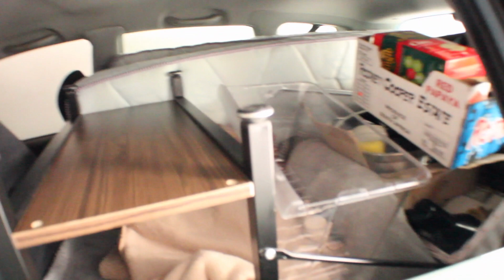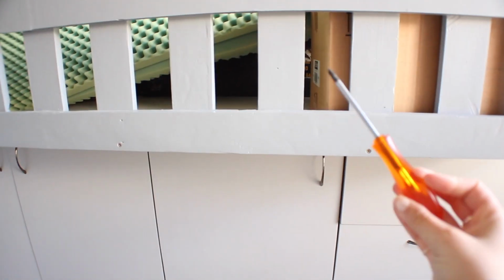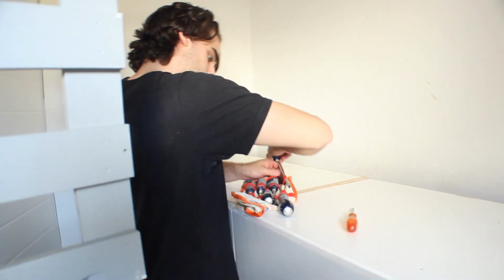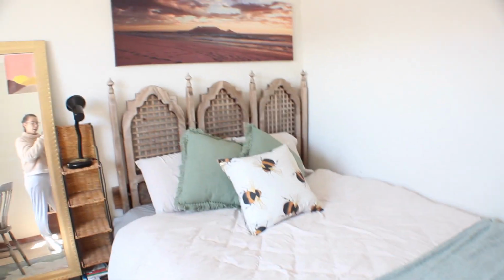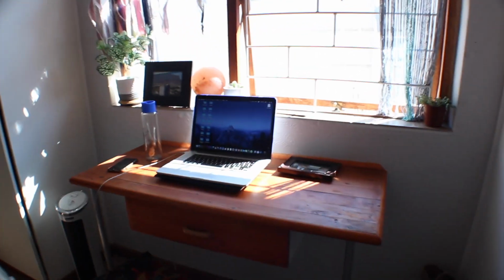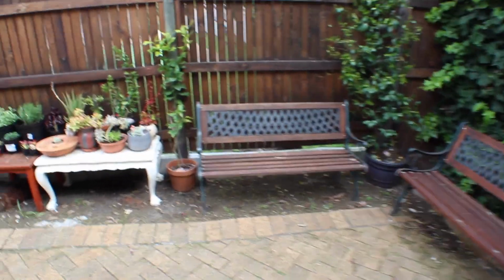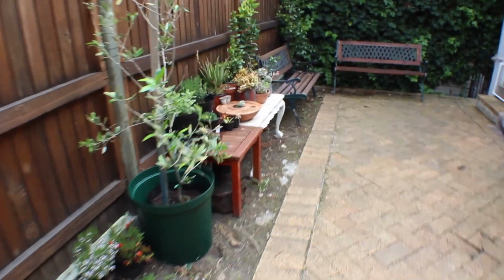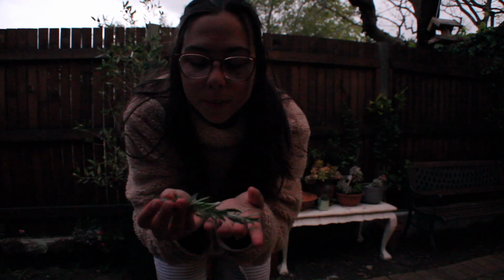MOVING VLOG part 2 🌿🏡 Mini renovations, new plant babies + lots of dancing | South African YouTuber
Hey guys! So here is PART 2 of our moving series. If you haven't seen PART 1 yet definitely give that a watch first! We are so close to filming a full house tour with side-by-side before and after videos. We just want to make sure that everything is perfect first! So I'll probably be uploading 2 videos between now and then.

Instafam: @gabriella.kim

Have a lovely week and I'll see you soon with another video!

xx